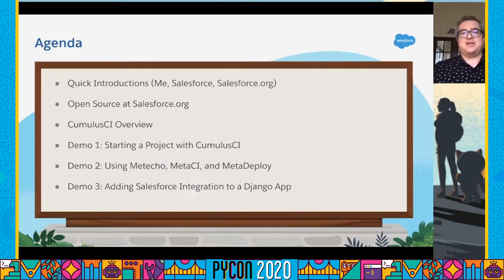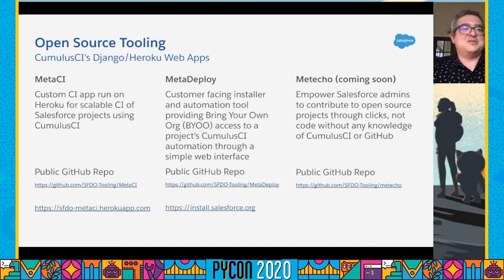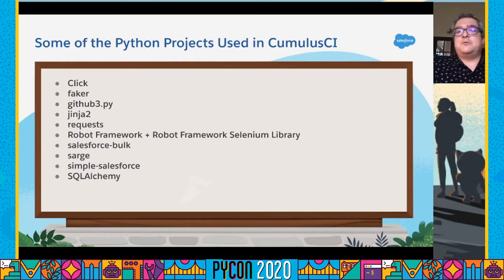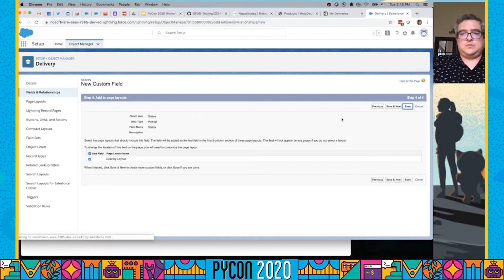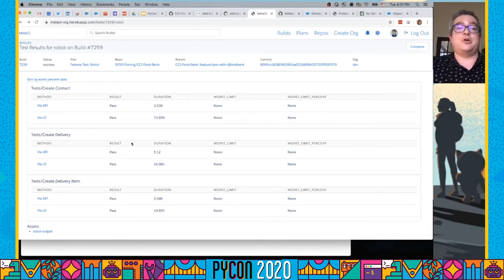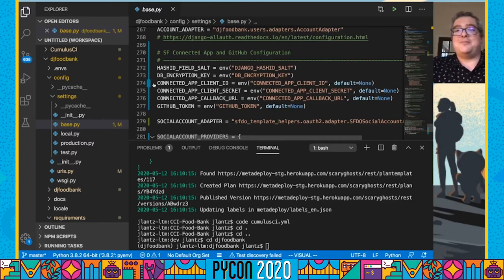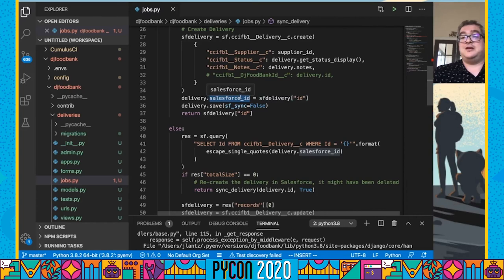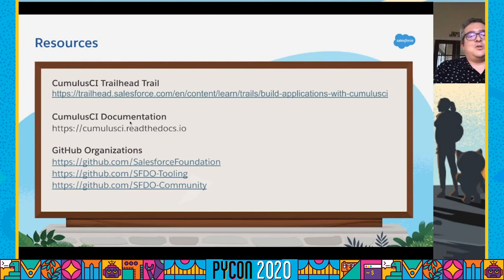Sponsor Workshop: Jason Lantz - Salesforce: How Python Powers Salesforce.org's Unique Open Source...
Full Title: How Python Powers Salesforce.org's Unique Open Source Model

Salesforce.org’s core products are the most installed open source packages run on top of Salesforce’s enterprise platform. The processes and open source tools we’ve built using Python to streamline and scale our internal development of those packages are also used by our community to build shared solutions on top of our products. Inspired by our community’s desire to share, we created the Salesforce.org Open Source Commons, a program that incubates and fosters sustainable, community run open source projects for the nonprofit and education sectors.

In this workshop, we’ll show how the open source tooling we built using Python and some of the best open source projects from the Python ecosystem have helped us get closer to our vision of fostering open source collaboration beyond just developers. You’ll learn how you can apply your knowledge of Python to better understand the Salesforce platform and build Salesforce integration into your own Python web apps. With this knowledge, you’ll be empowered to volunteer with the 30k+ nonprofit and education organizations already using Salesforce and learn how Python application developers can easily build repeatable, scalable Salesforce solutions to integrate your Python applications with the most popular enterprise CRM in the world.